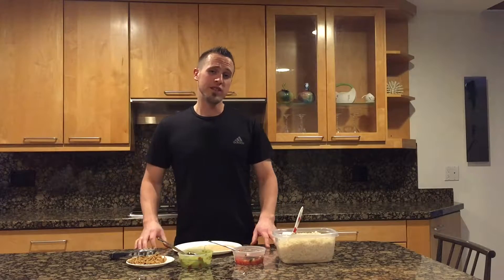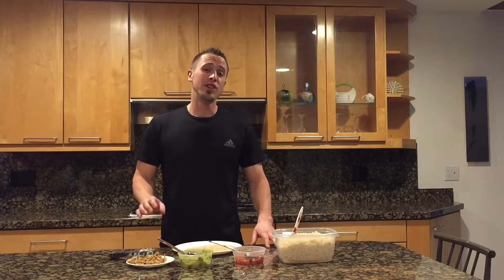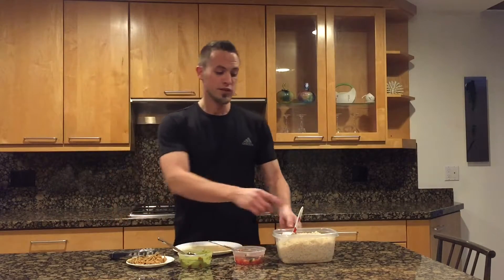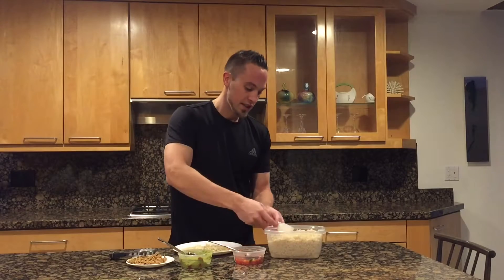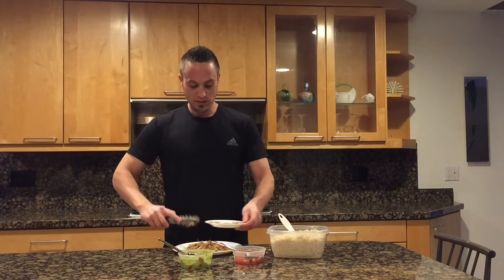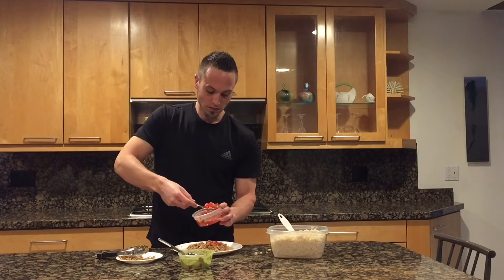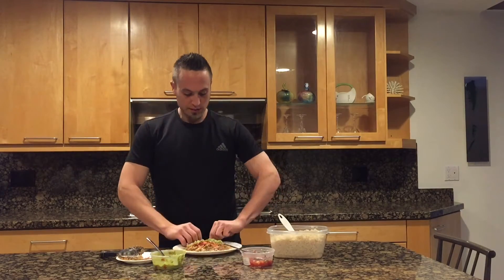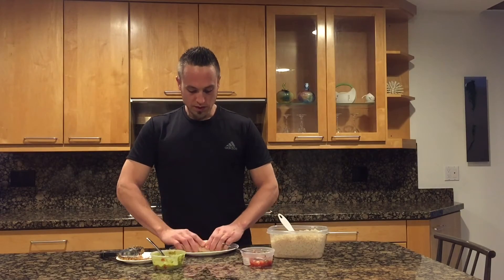Shredded Teriyaki Chicken Burrito with Rice